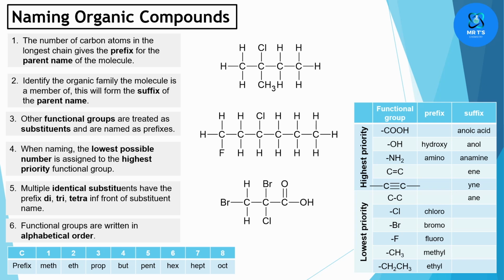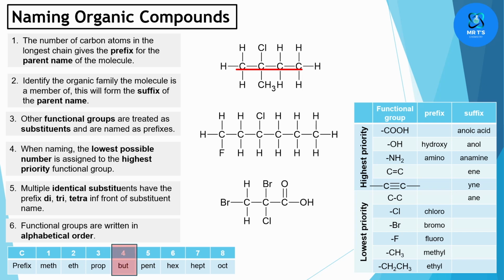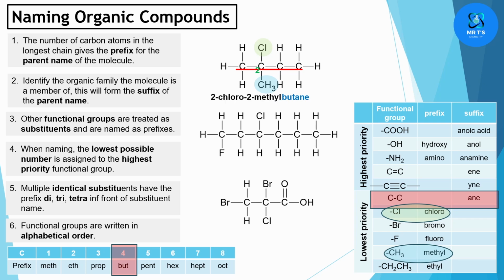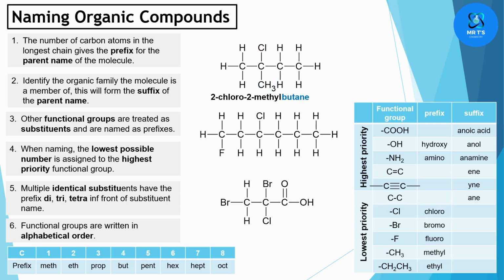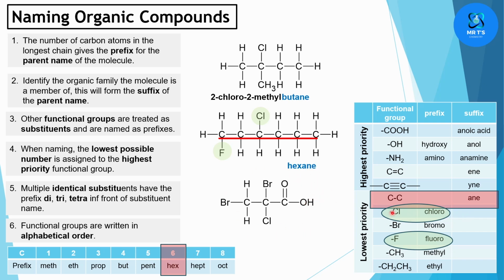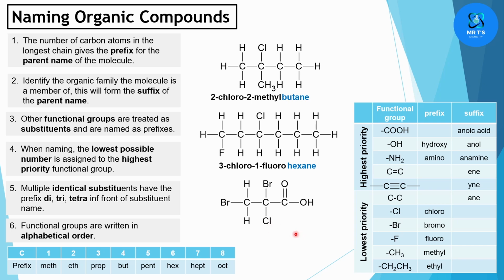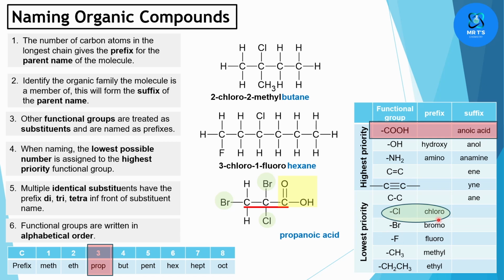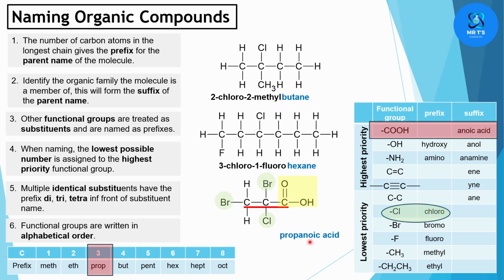Organic Chemistry - Naming Organic Molecules (IUPAC) 6- Study Course 7